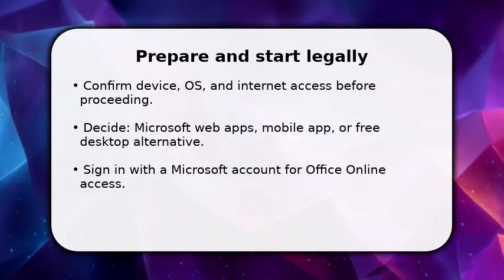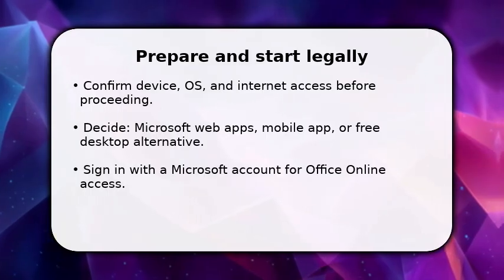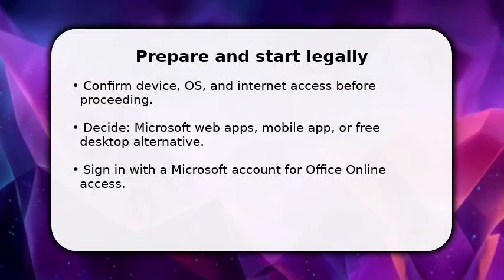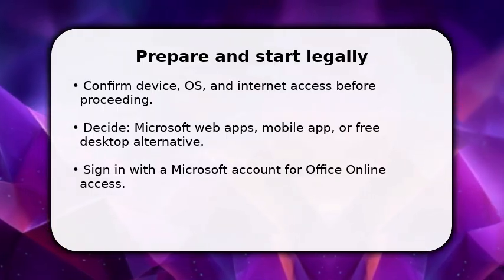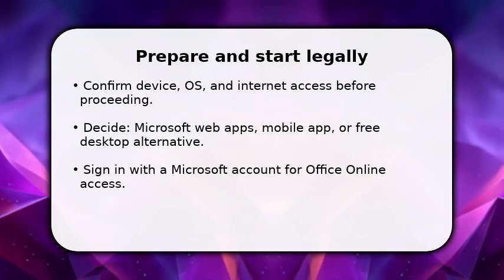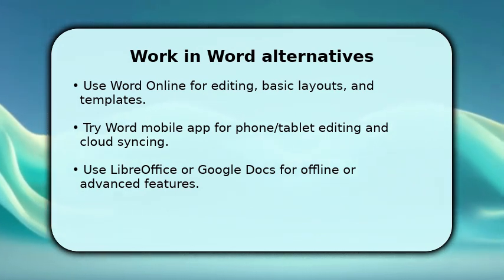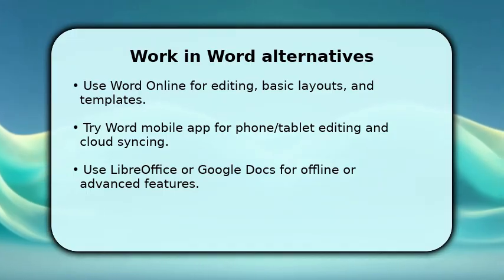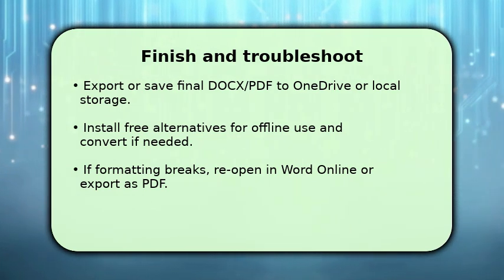How to Use Word Without Product Key (easy Method)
Discover the simple steps to use a word without its product key. This video guides you through alternative methods, ensuring accessibility and convenience for users who need immediate solutions.

use word, product key bypass, alternative method, word software usage, accessing features, no activation code required, instant solution guide, software without product key, user-friendly approach, quick access tips